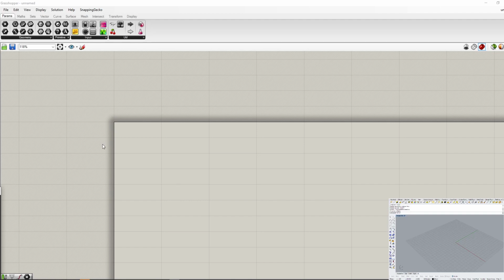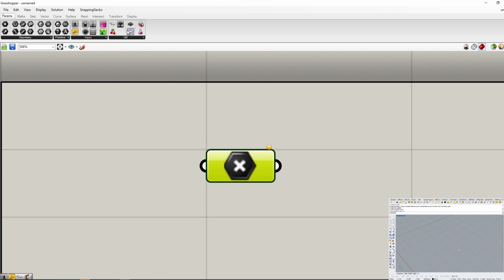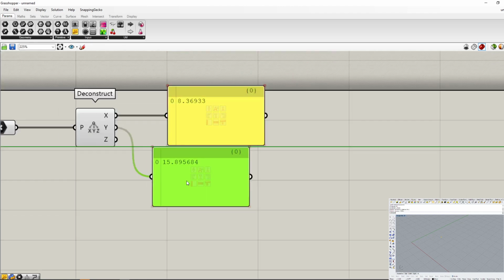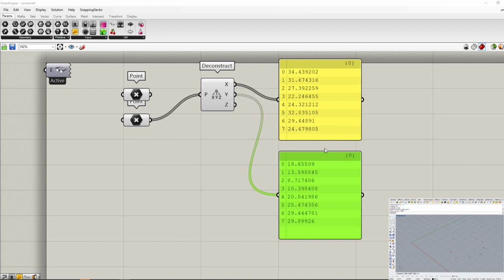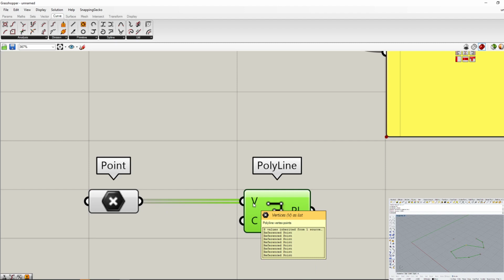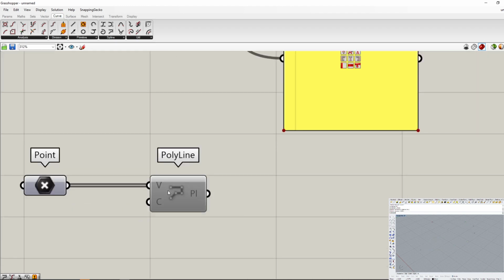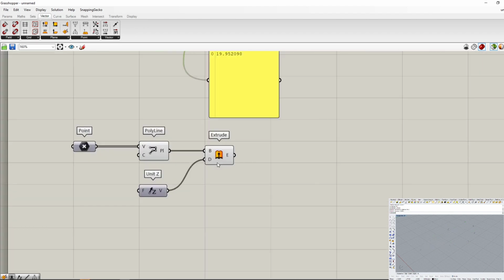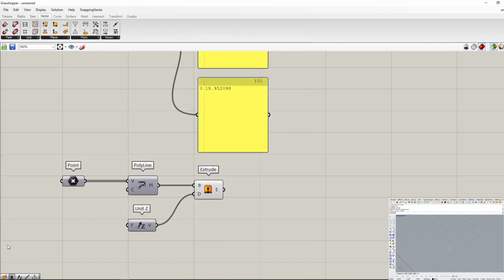GRASSHOPPER - 1.00 - GH Basics;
An introduction to the interface of grasshopper!